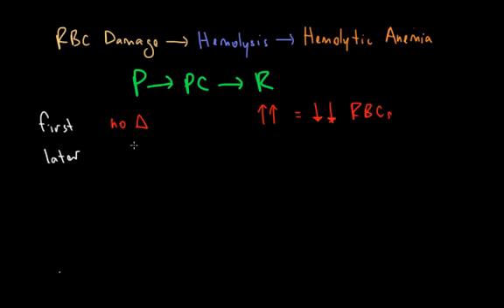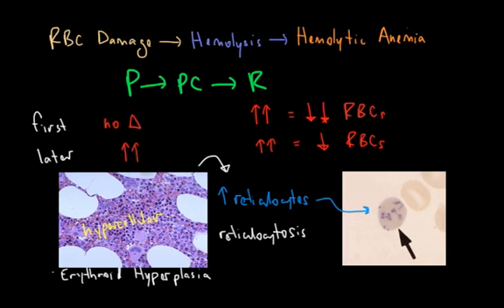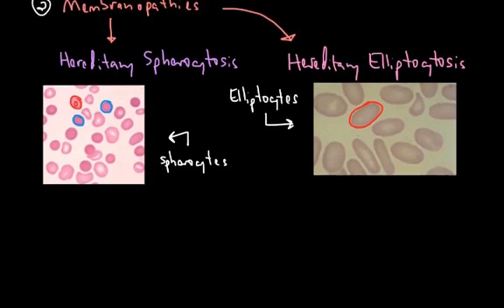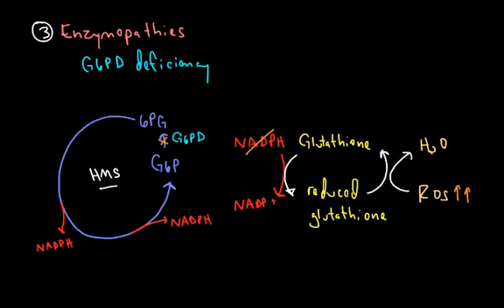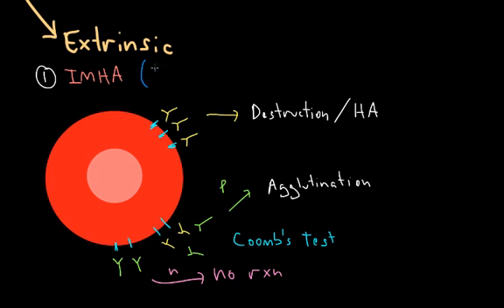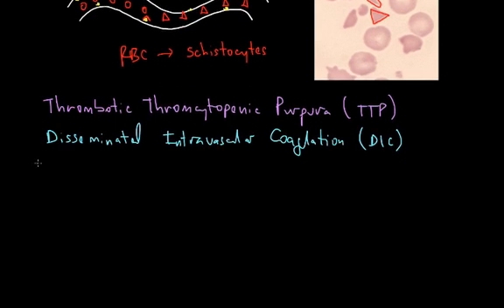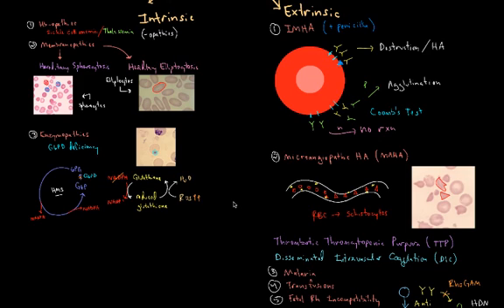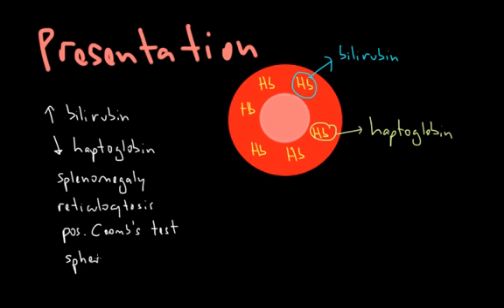Hemolytic Anemia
What are some of the major causes of hemolytic anemia? Find out in this video.